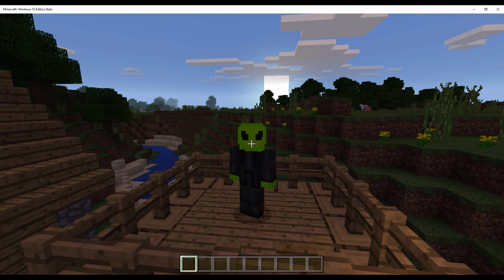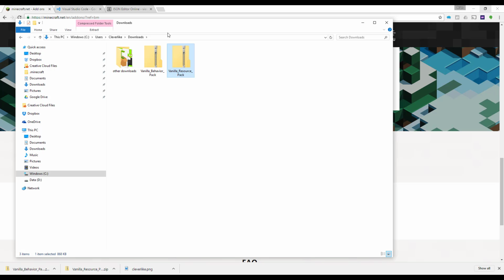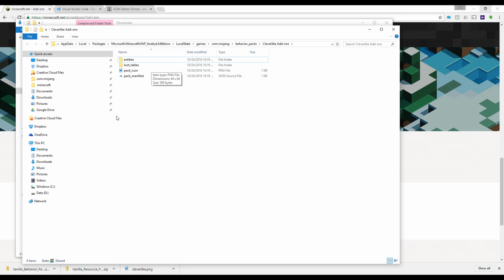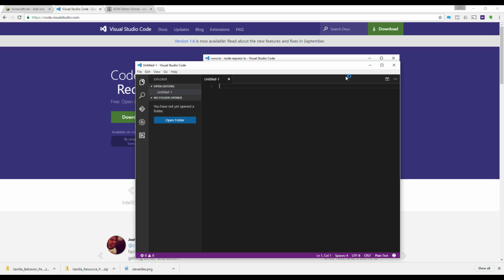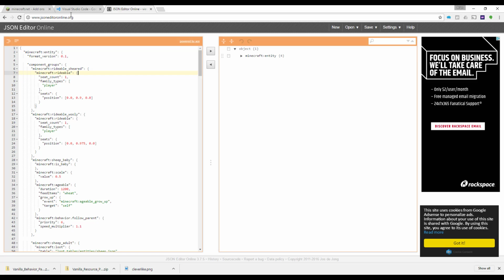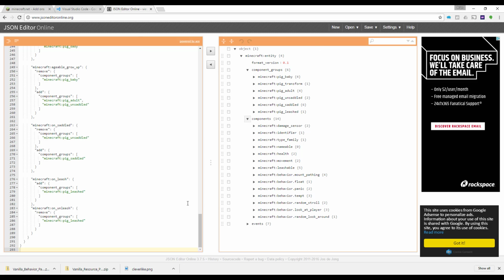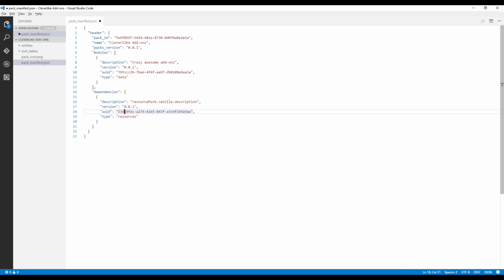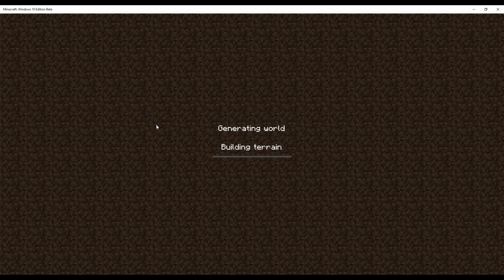Minecraft Add-On Tutorial - How-To Make Your Own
In this video you will get setup to start creating your own Minecraft Add-ons for Windows 10 and Pocket Edition.  This is not a demo of what add-ons look like, this is a step-by-step tutorial you can use to begin coding your own Minecraft add-ons.  Watch this video first to make sure you are ready to get started.

About Cleverlike:
Brian Dickman (Cleverlike) is a lifetime computer enthusiast starting with the Commodore VIC-20.  He studied Computer Science and business in college and worked in multiple start-ups and established software companies before starting "Deep Space."  Deep Space is a hackspace venue in Parker, CO which also hosts Minecraft Clubs, computer programming, 3D printing and robotics classes for kids and adults.  After 3 years of teaching Minecraft programming, and assisting with the funding of the ComputerCraft mod, Cleverlike is taking his teaching to YouTube.